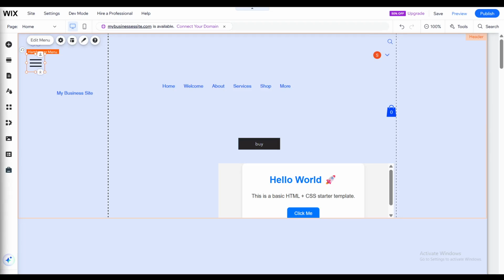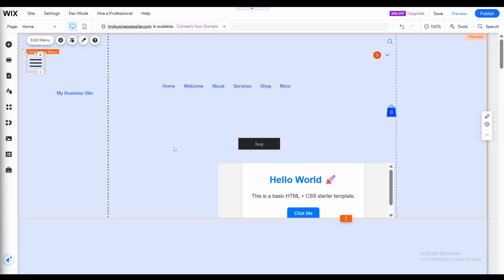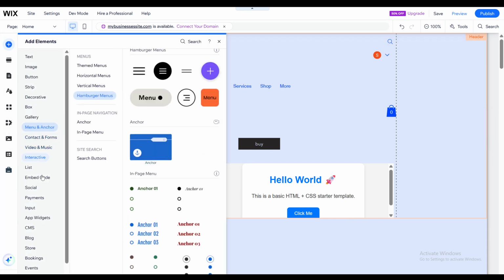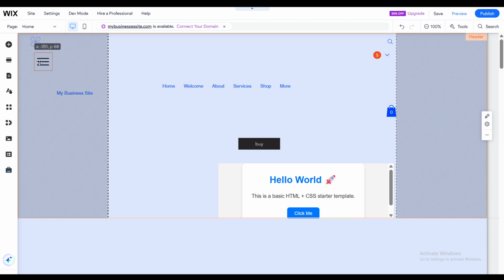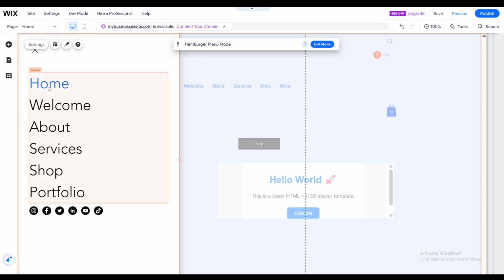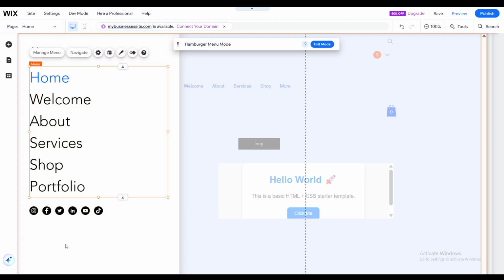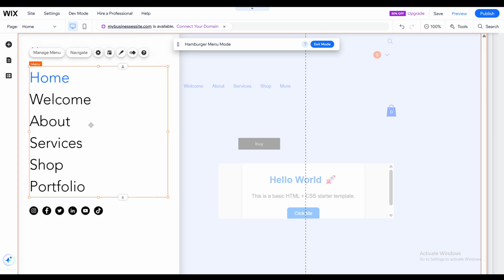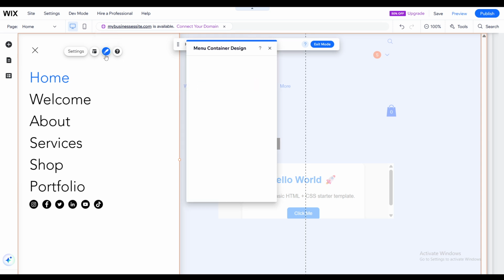How to Change the Design of a Wix Site Menu & Drop Down Menu (2026 Guide)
How to Change the Design of a Wix Site Menu & Drop Down Menu (2025 Guide)